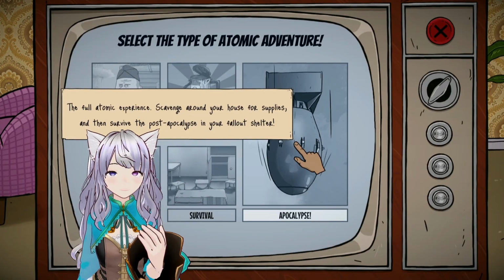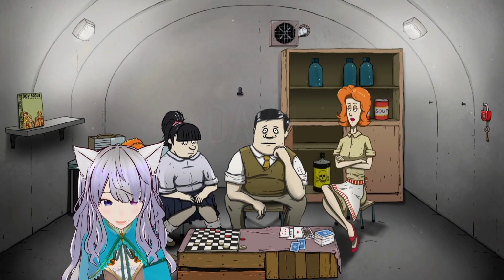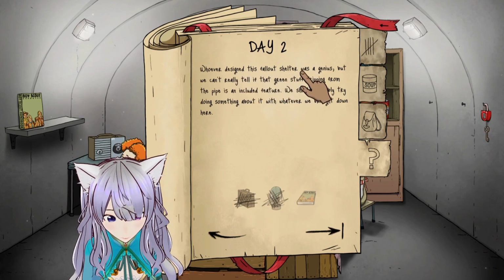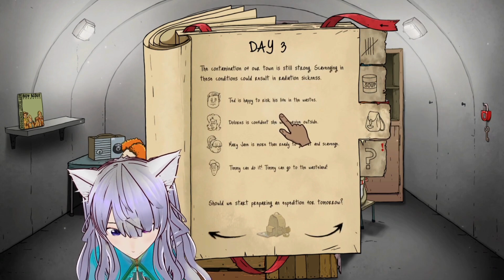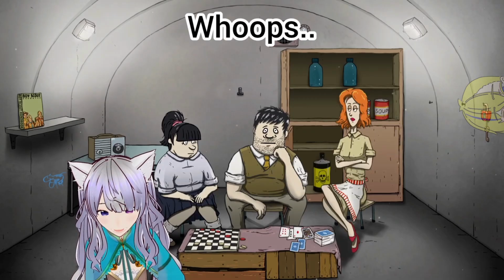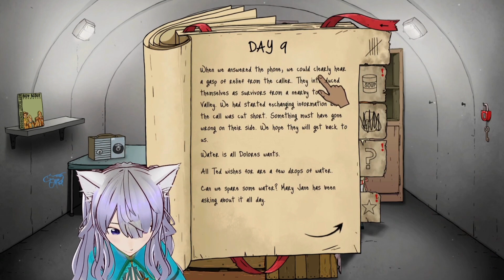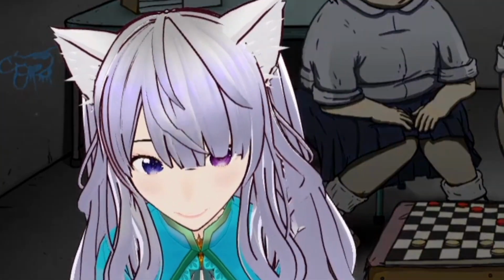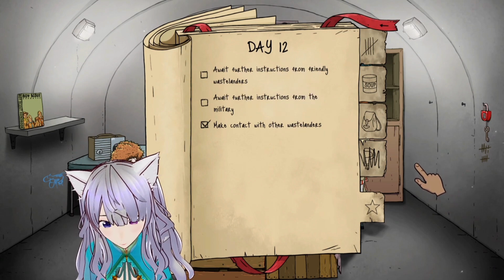IonaHeimer ? Surviving the Apocalypse with the power of soup - Let's Play 60 seconds - Part 1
A new life awaits Iona, when the world erupts into flames and falls out. Can we survive the apocalypse with the power of soup?
Editor - Karls Clips
Iona is still in her early stage so bear with any jitters.